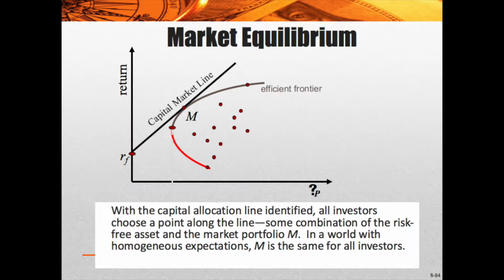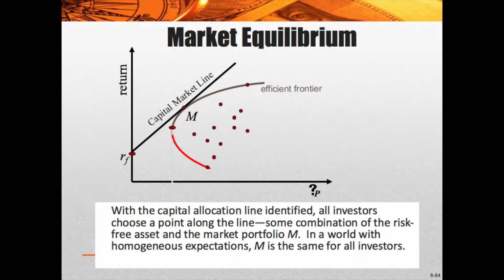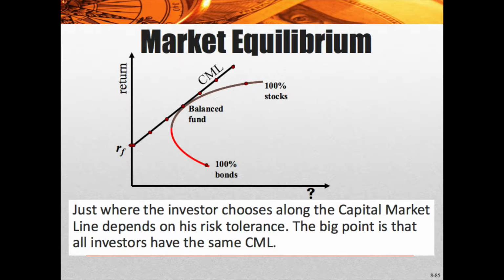4108 W5 V16 Capital Market Line & Borrowing